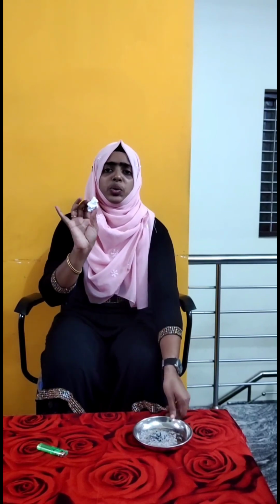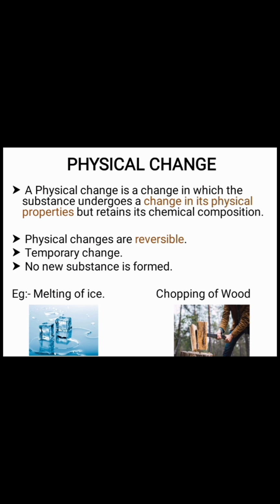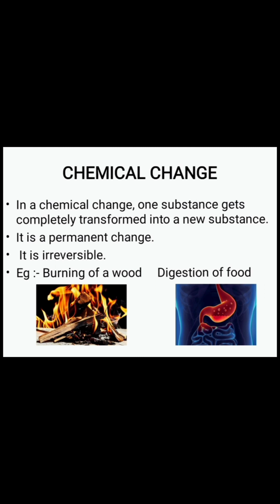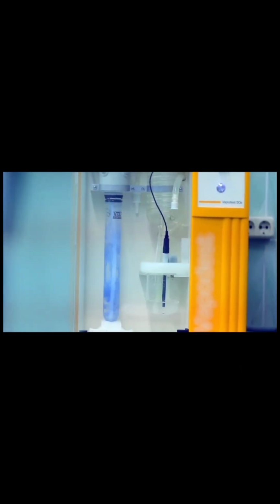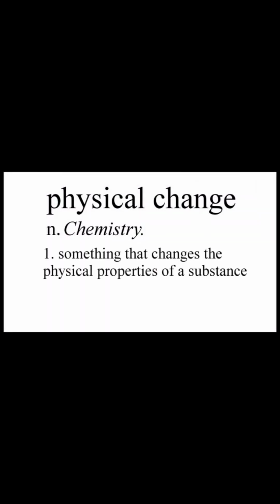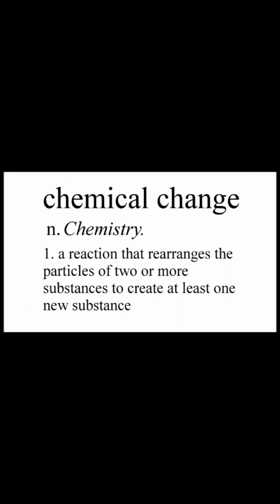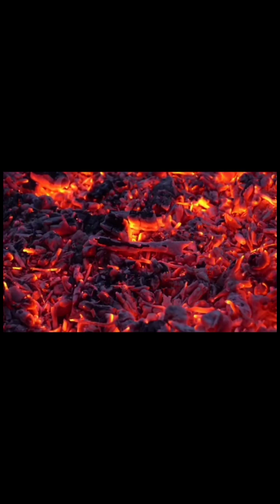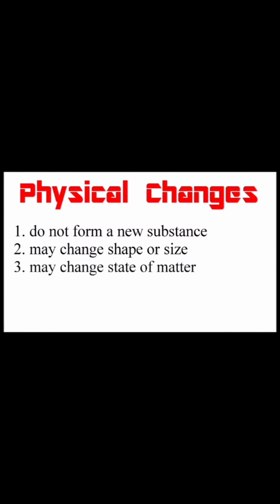E-CONTENT On the topic Physical Change and Chemical Change